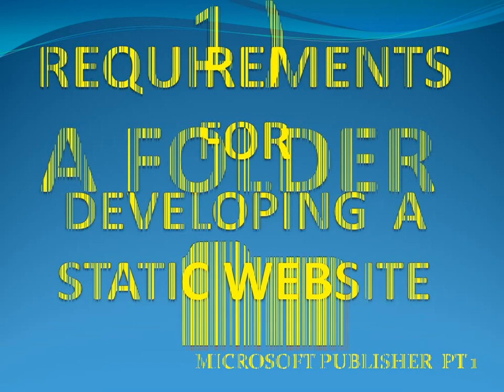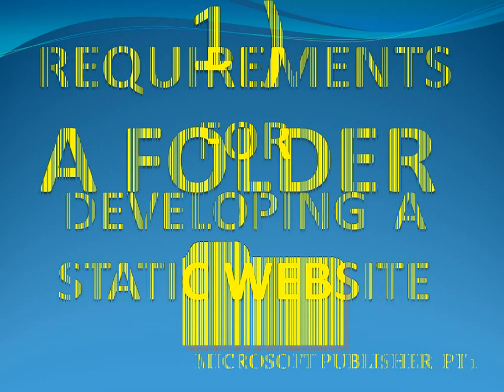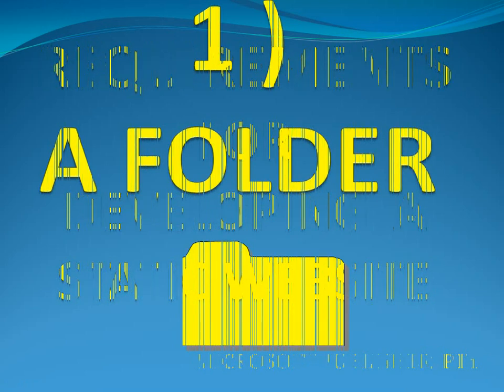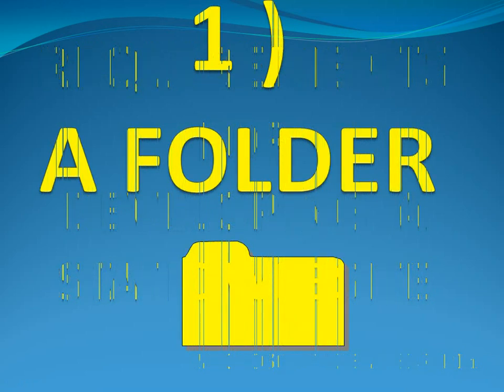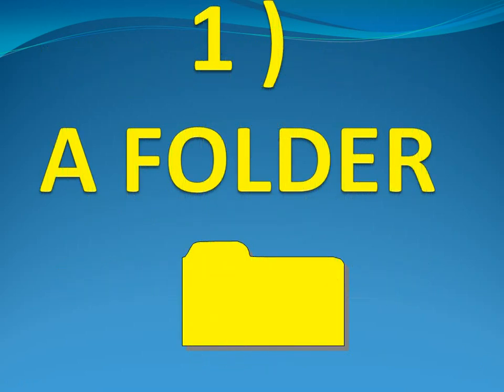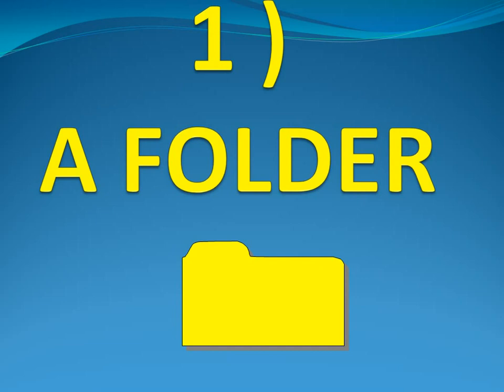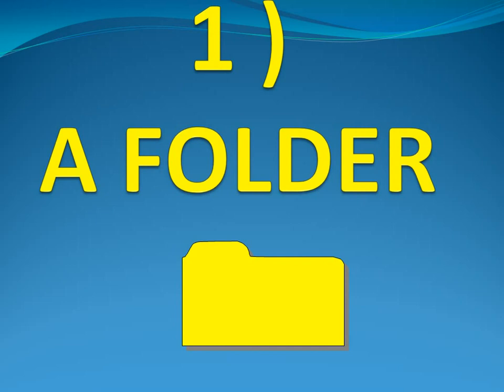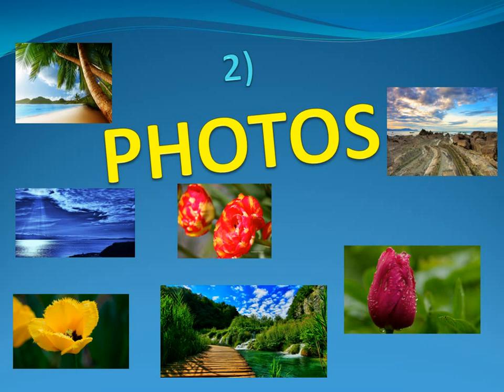Developing a static website requirements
Static website development made easy by following the following simple requirements